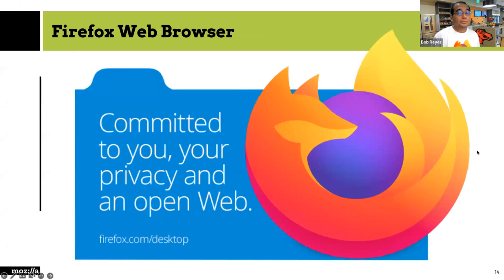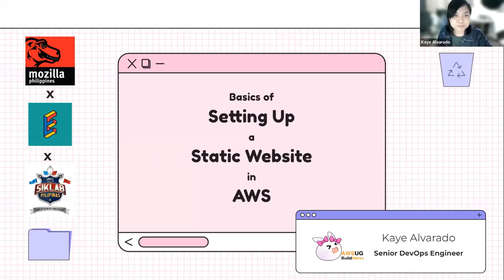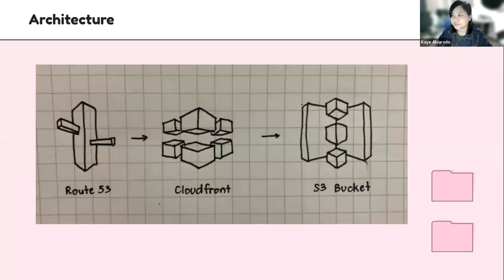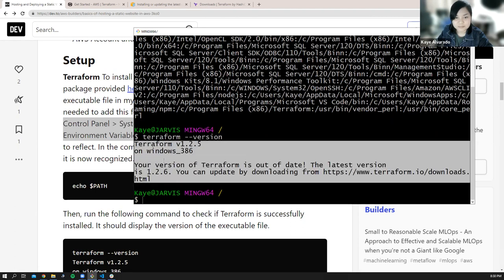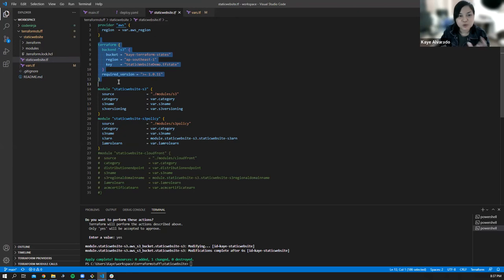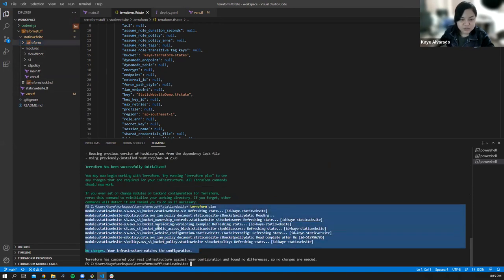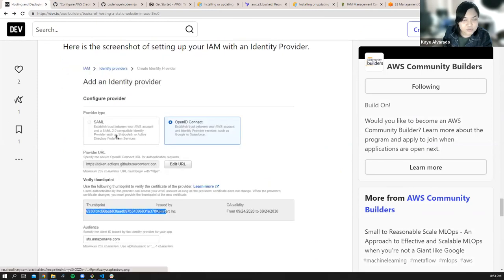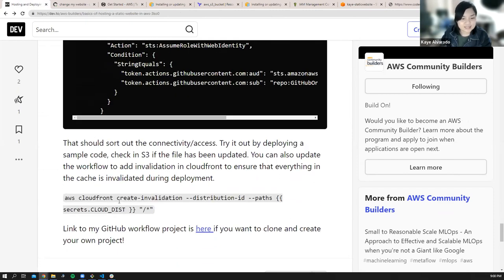MozillaPH Online Meetup - JUL 2022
Recording of the Mozilla Philippines Community (MozillaPH) Online Meetup last Saturday, 30 July 2022 at 8:00 PM (GMT+8) discussing the Basics of Setting Up a Static Website in AWS with our special guest, Kaye Alvarado, 4x AWS Certified Engineer.